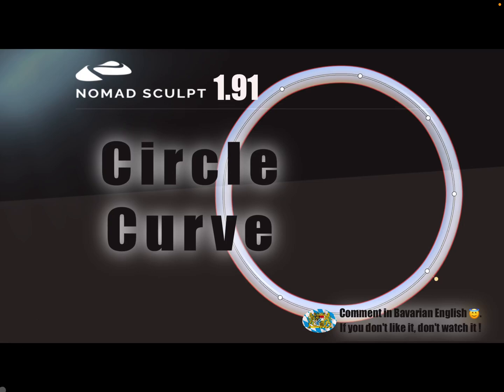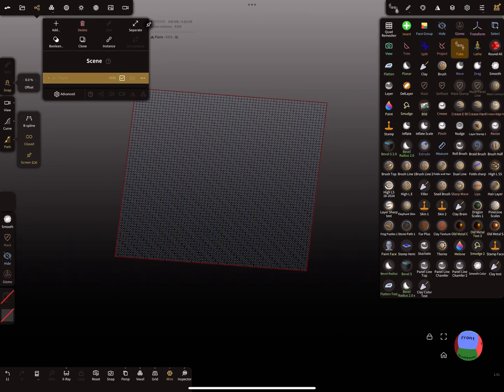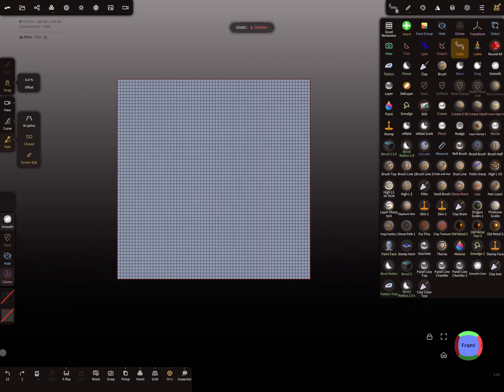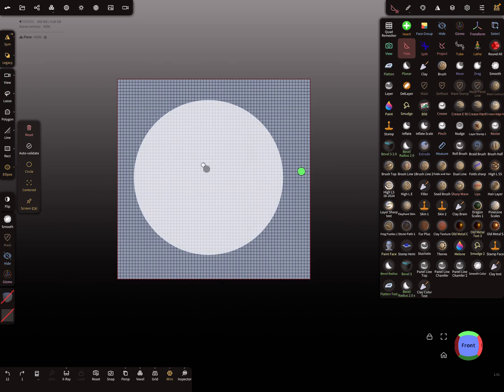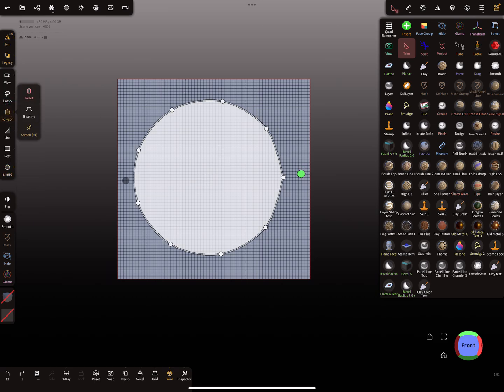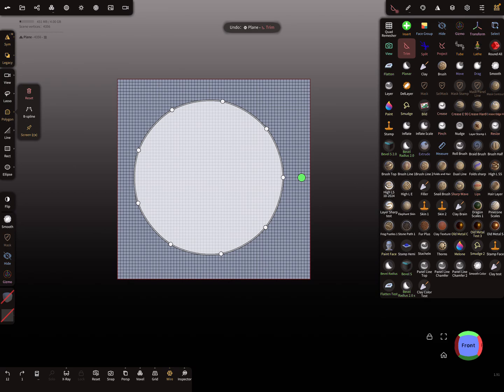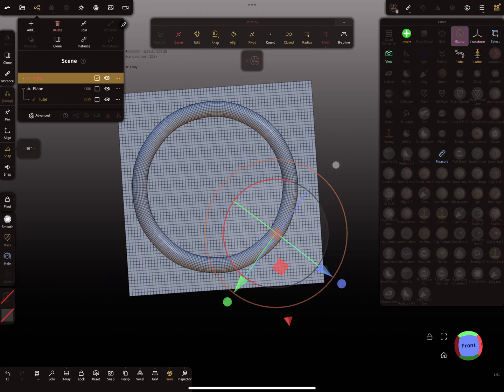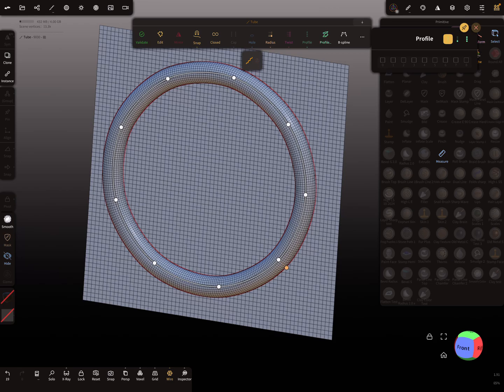Nomad Sculpt - Circle Curve - Tube - Curve Repeater - Path (V1.91-8.11.2024) Tutorial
How to create a perfect circle path for the tube or the curve repeater.